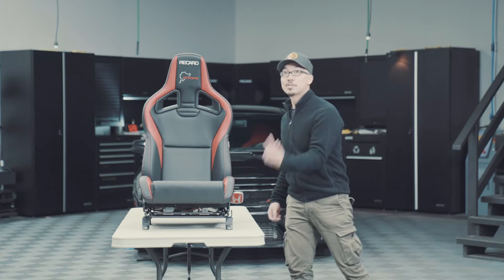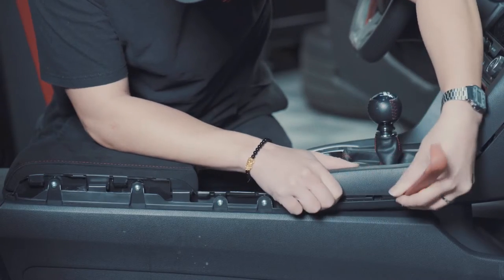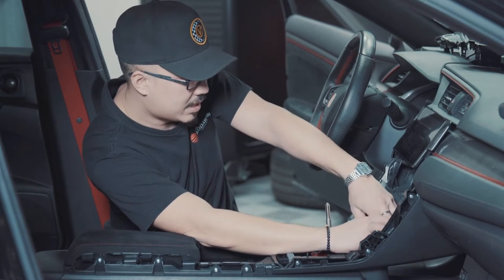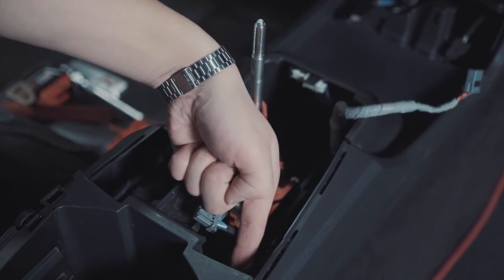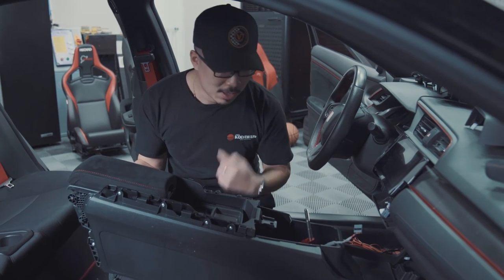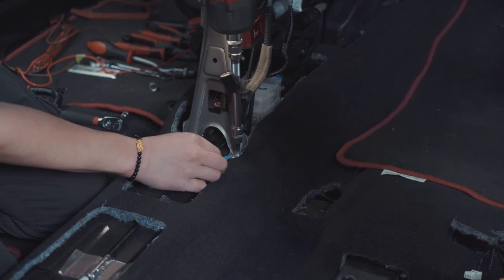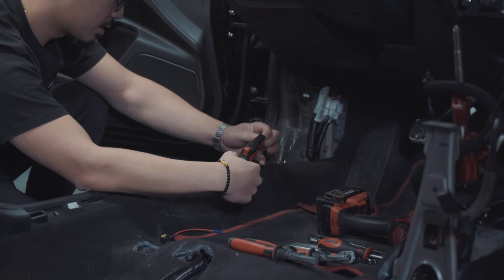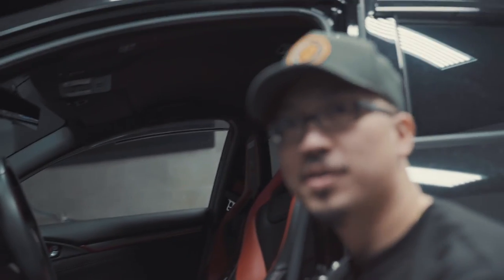Nürburgring RECARO Sportster CS Heated Seats Install